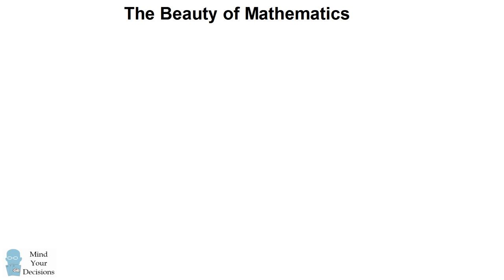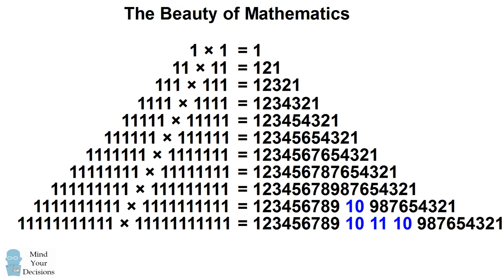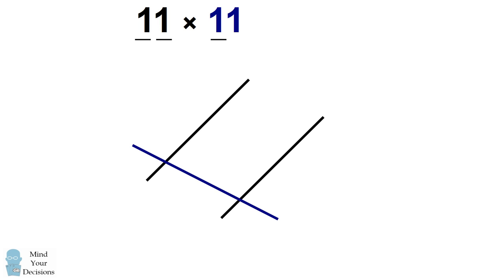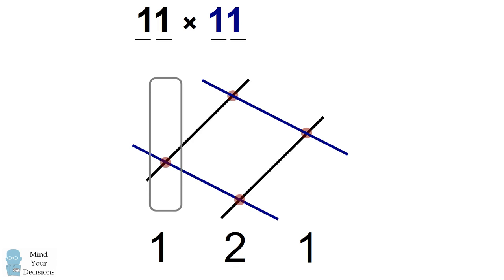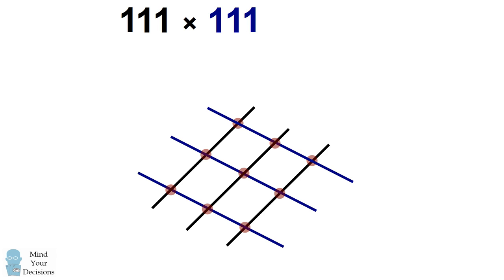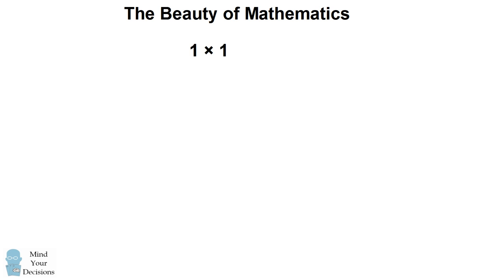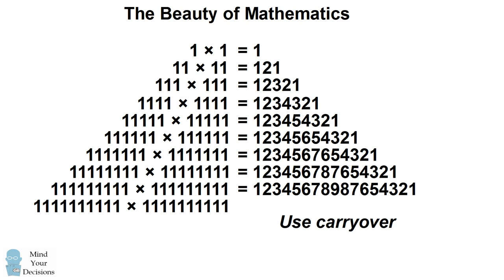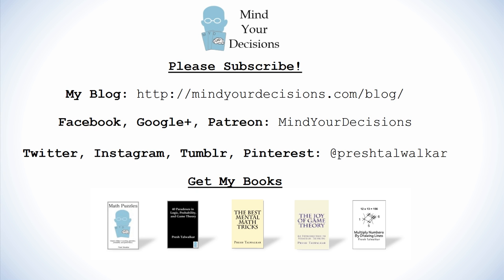But WHY Does This Pattern Occur? Beauty of Numbers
If you multiply a number with only 1s by itself, you end up with a palindrome of the numbers in ascending and then descending order. People have called this an example of the "beauty of mathematics." If your number has N digits of 1, then its square will be the numbers 1 to N in ascending and then descending order. The pattern continues indefinitely, although it "breaks" after 9 because of carry over. I explain why the pattern happens using the method of multiplying by lines.

My Books